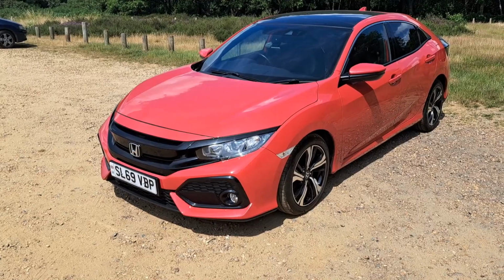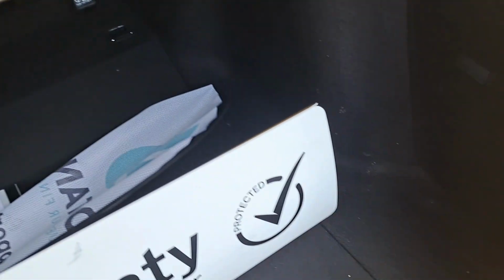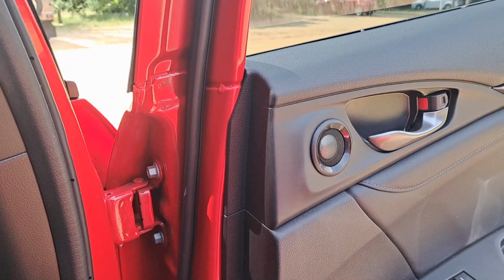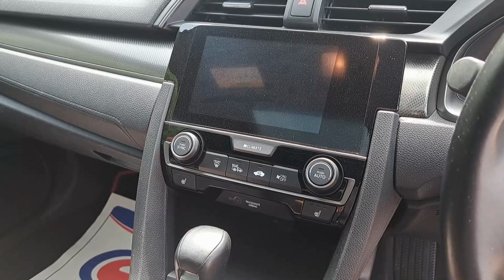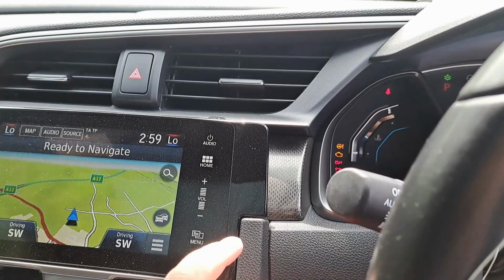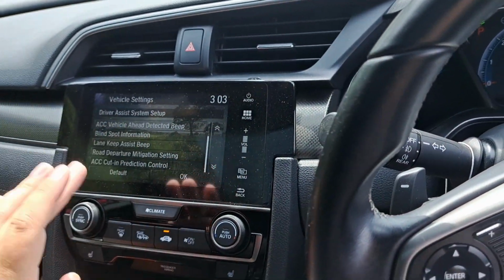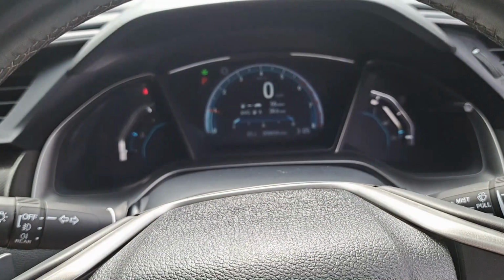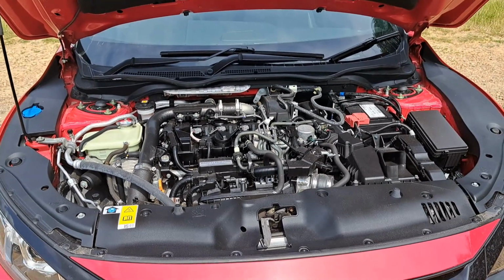Contingency Reviews: 2019 Honda Civic Mark X 1.0 EX CVT - Lloyd Vehicle Consulting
What Do You Do When The Unexpected Happens?

Film a Contingency Review! In this eighteenth episode, we test a 2019 Honda Civic Mark X 1.0 EX CVT, which looks very classy indeed. On this occasion, we find weaknesses in the infotainment system, complain about the lack of spare wheel, witness a flapping dealership plate in the rear window and generally ramble on about things of no consequence at all. Nothing untoward, then!

No Budget Reviews (Beige Leather Interior Edition): 2000 Honda Civic 1.6i SE Executive 5 Door (MB6)

Special thanks to Simon at Langley Prestige near Chelmsford! 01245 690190)